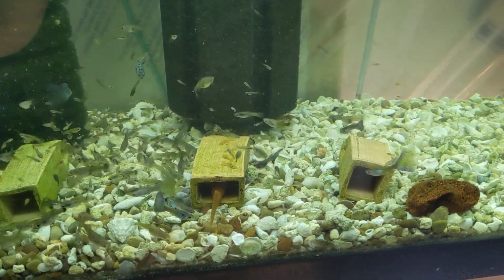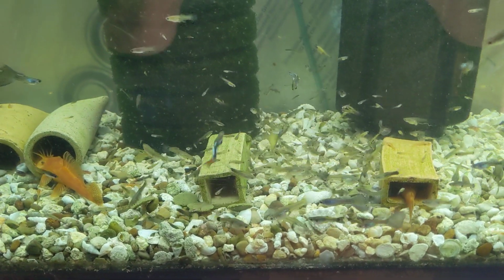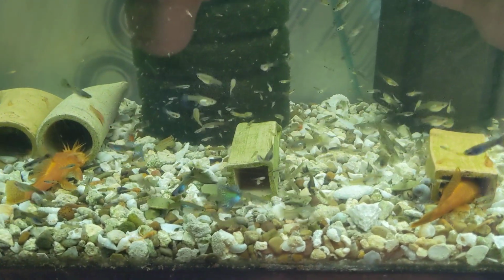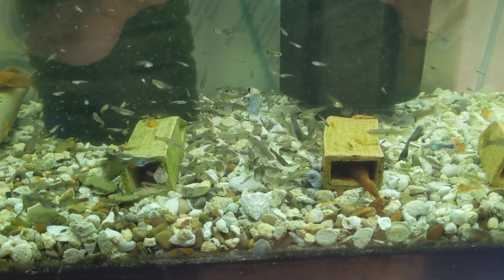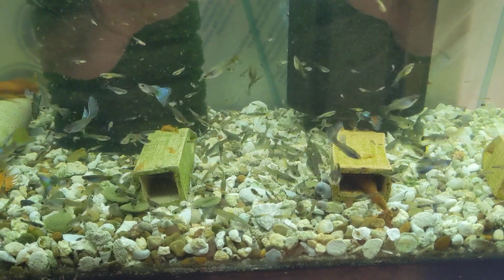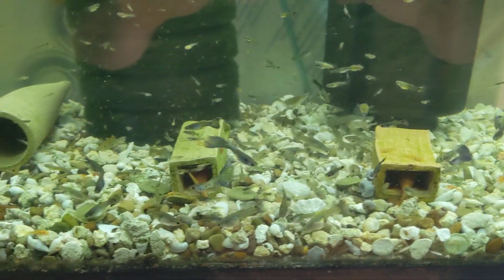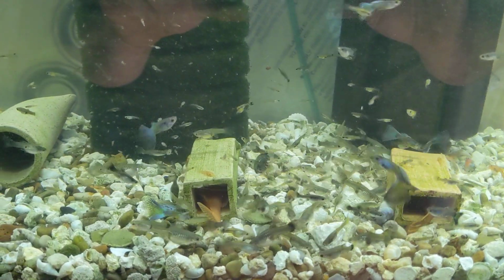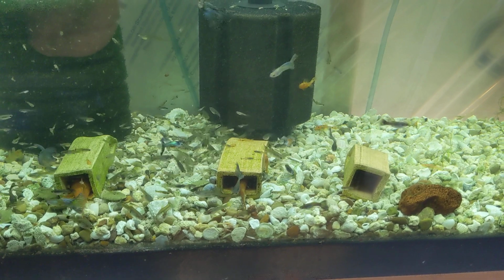Breeding fish for profit tank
The first of a series of videos I intend to do of tanks in my fish room.  I look at my prototypical "breeding fish for profit" tank and briefly talk about its evolution over time.